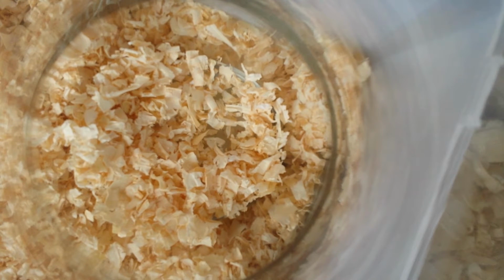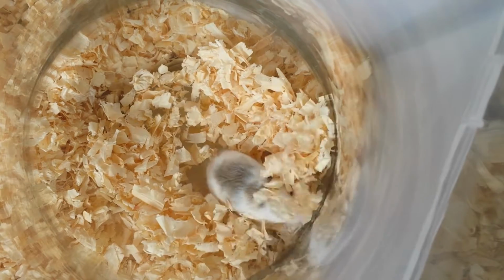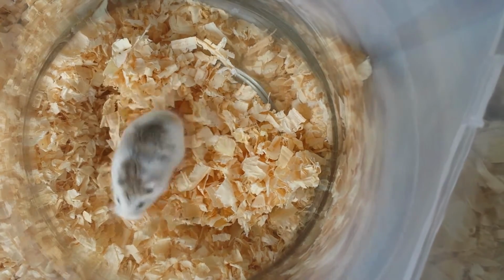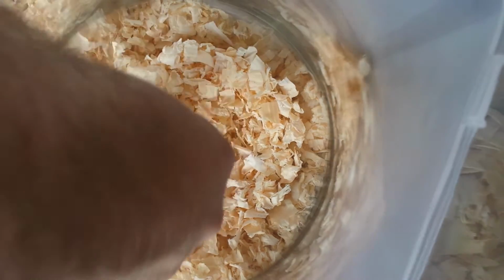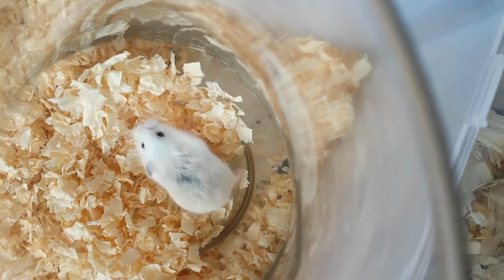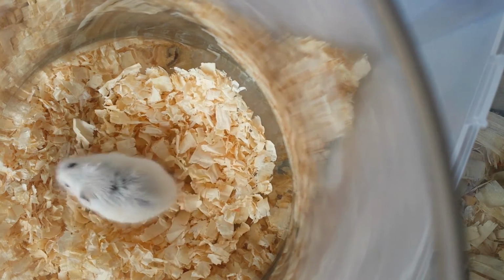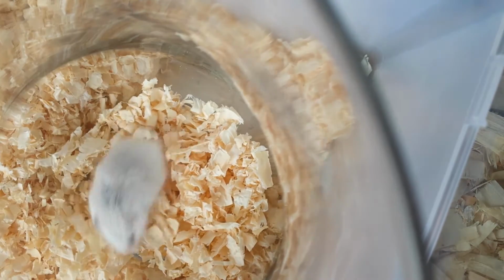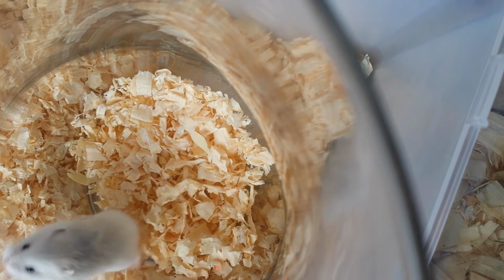Last video of current litter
Last video of current litter and quick over view of future breeding plans.